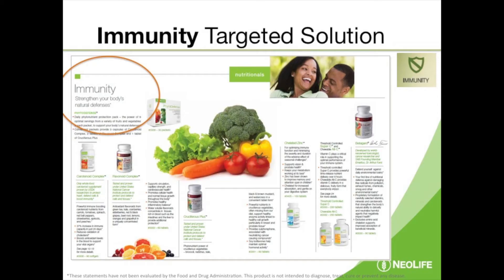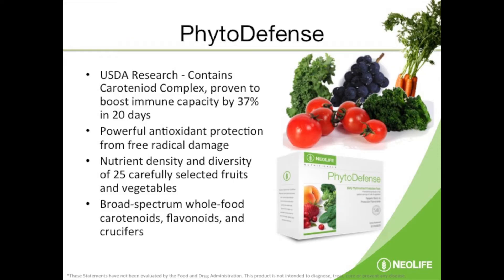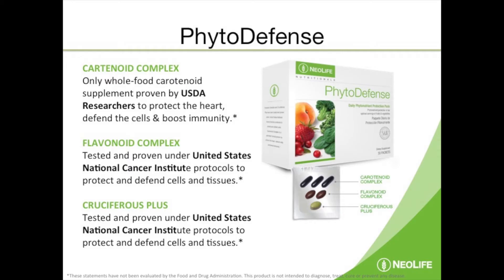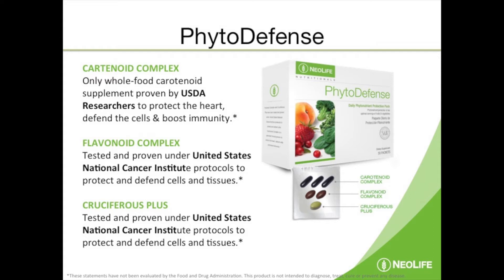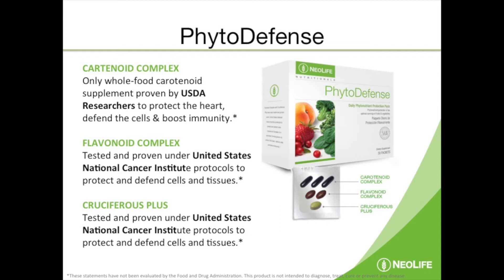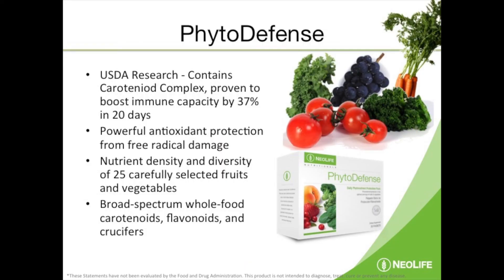PhytoDefense Superiority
Anjana Srivastava, SAB member and vice president of science and technology, calls attention to the importance of the immune system and how NeoLife's PhytoDefense is the most advanced immune health support you can give your body.